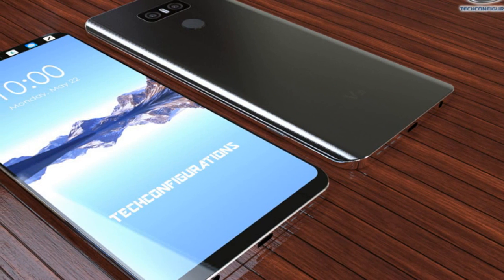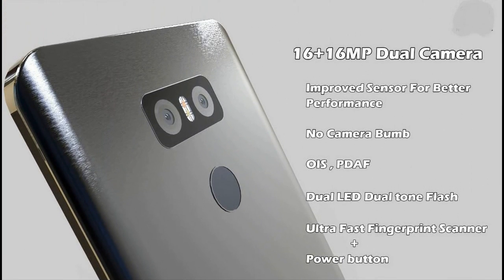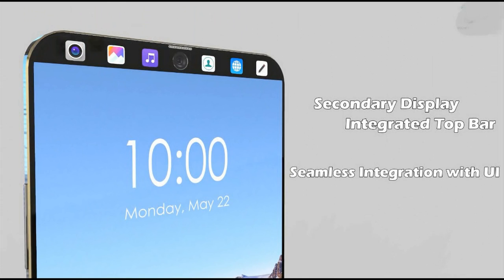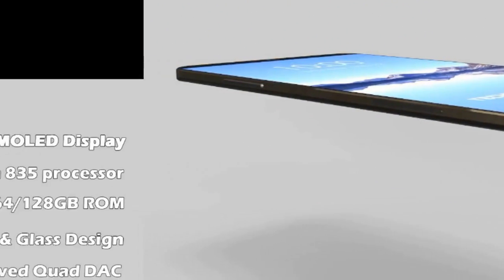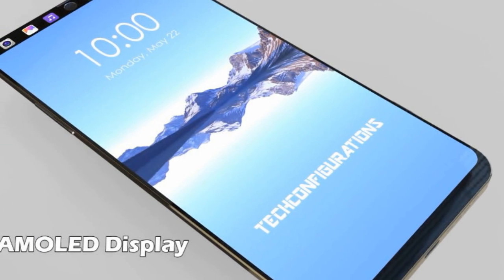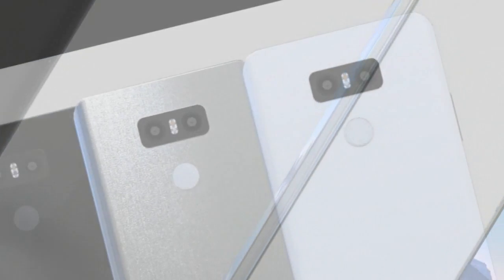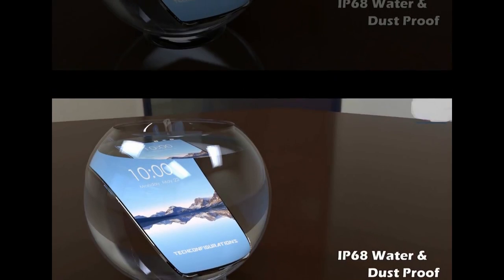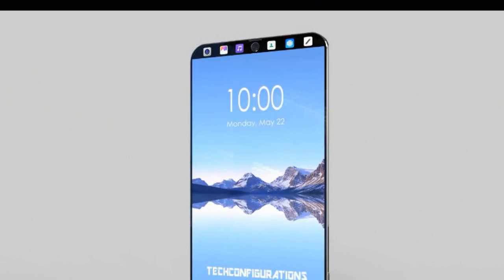New LG V30 Smartphone Concept 2017 based on Patent Documents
Talking about the specification the LG V30 is rumored to feature 5.7inch QHD AMOLED display with 6GB of RAM and powered by flagship Snapdragon 835 chipset. The camera department is expected to have 16MP+16MP Dual camera on the back while the front camera will be 8MP.  There will also be considerable improvement in the Quad DAC tech while the  LG V30 is expected to be Metal glass build with Corning Gorilla glass protection and IP68 water and dust Resistance. LG v30 is expected to launch in September and will compete with iPhone 8 and Galaxy Note 8 , do you feel this would be enough to compete with them, let us know what you think about it in the comments.

Watch My Best smart Phones Future videos:-

►NOKIA N8 2017 Concept With dual back camera and a narrow bezel screen In 2017 HD

►Nokia 3 release date, price and specs rumours HD

►BEST New Upcoming 10 Smart Phones 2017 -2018||APPLE IPHONE 8||NOKIA 2017 & 8 Mores HD

►BlackBerry Rado Sintra Smartphone With 3GB RAM,20MP rear camera,Snapdragon 810 And 4K Displayᴴᴰ HD

►Social Profiles

►Plese Like, ► Comment And►Share.